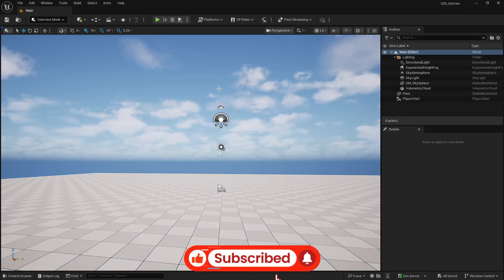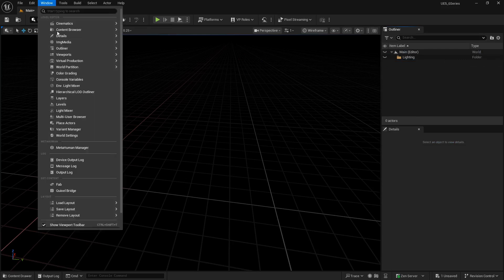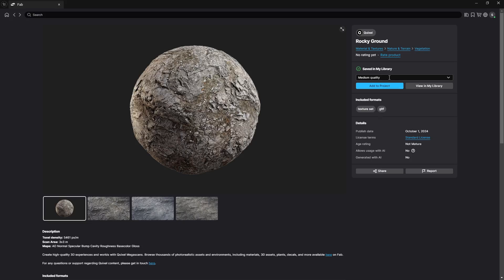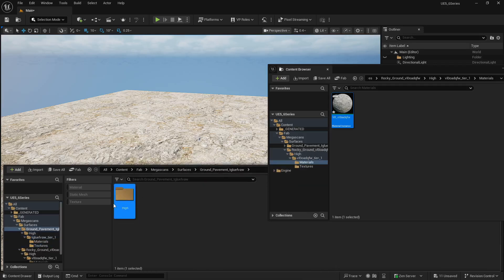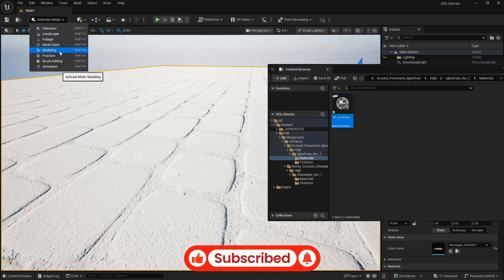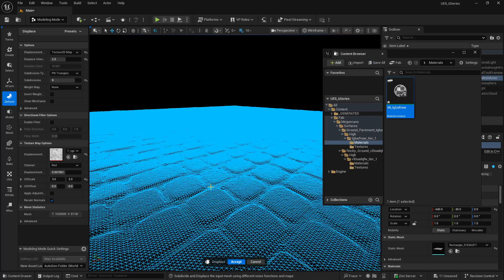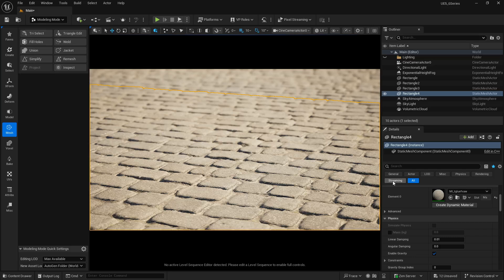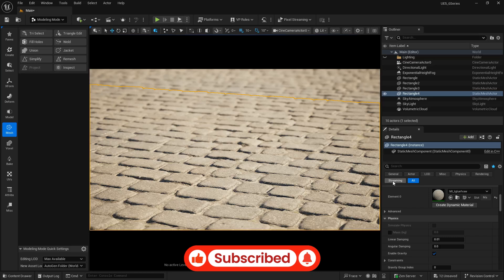Unreal Engine 5.6 Full Beginner Course (Day 10) : Displacement in Unreal Engine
Want to create realistic displacement that pop with detail in Unreal Engine 5.6? In Day 10 of our full beginner course for Unreal Engine 5.6, we break down one of the most powerful features in UE5 – displacement mapping – and show you how to use it both at the modeling level and the material level using the Modeling Toolkit.

Whether you're building environments for games, film, or virtual production, mastering displacement will give your scenes the realism and depth they need.

🧠 In this video, you’ll learn:
What displacement mapping is and how it differs from bump and normal maps
How to use displacement in Unreal Engine 5.6 step-by-step
How to enable and configure displacement for Nanite-compatible meshes
Using the Modeling Toolkit in UE5.6 to apply geometry-based displacement
How to create and apply displacement materials using heightmaps and tessellation
Best practices for optimizing displacement to maintain performance

🚀 Perfect for beginners and intermediate learners, this tutorial will help you take your environment art and world-building skills to the next level using tools native to Unreal Engine 5.6.

👍 Enjoying the course so far?
💬 Drop your questions or insights in the comments

Let’s keep building cinematic worlds—one tool at a time.